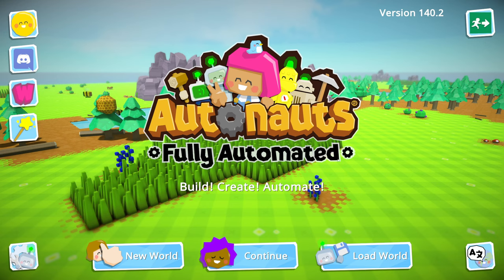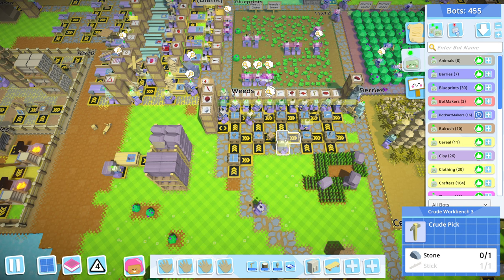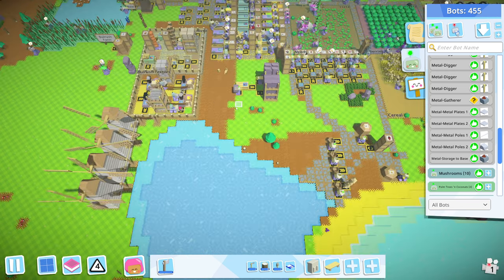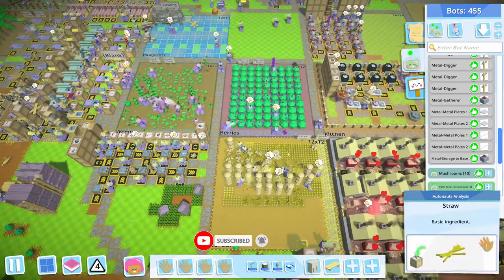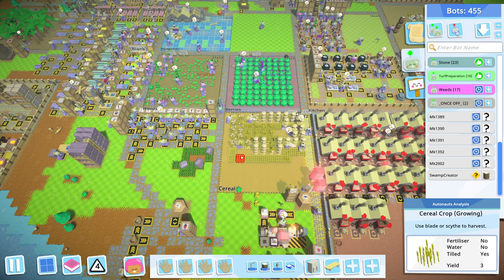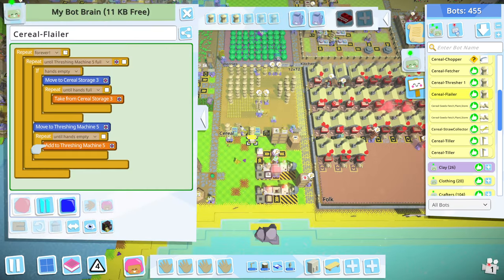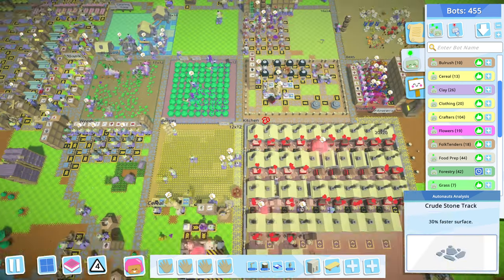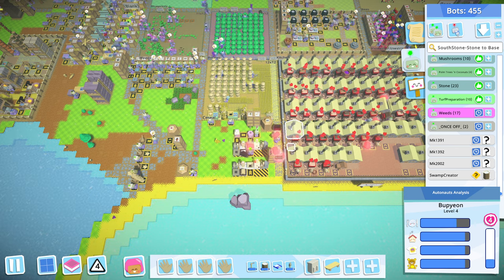Plot twist! Surprise! Also, metal axes! And research! And threshing! | Let's Play Autonauts Ep 27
Autonauts is a colony building automation game with programming elements.  Originally released in 2019 on Steam, I thought I'd revisit the game and do a playthrough.
I'm playing through Enlightenment mode with Bot Charging *switched off*.

Chapters:
00:00 - Welcome!
00:23 - What happened in-between episodes?
03:42 - This episode: Manual Crude Metal Axe
05:31 - It takes a bot to make village
06:33 - We need more housing!
07:09 - Who'd have thunk? Stone houses need stone. Lots of it...
08:24 - The beginning of a food crisis...
09:31 - We're about the thresh the thresh outta that cereal
09:58 - Programming CerealFetcherBot
10:29 - The reason for signs is efficiency
12:05 - Reprogramming CerealFlailerBots to become Threshers
15:18 - Alert! UNUPGRADED Mk1 bot!
16:17 - It's a village!
16:41 - Ruh-roh, forest slowness?!
17:33 - Nope, nothing to worry about, ignore that...
18:13 - OK, enough of that, that's a wrap!